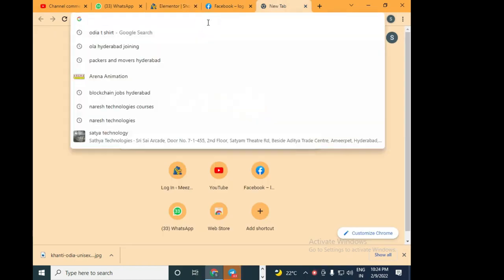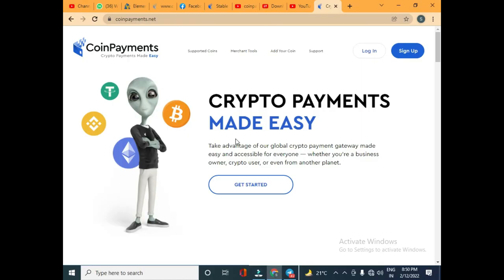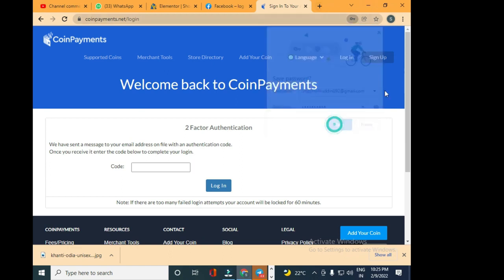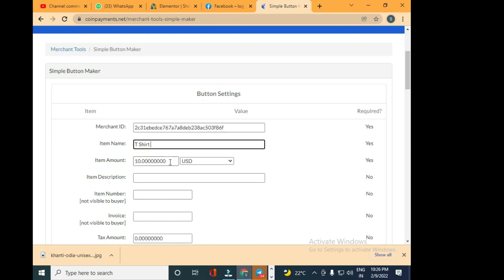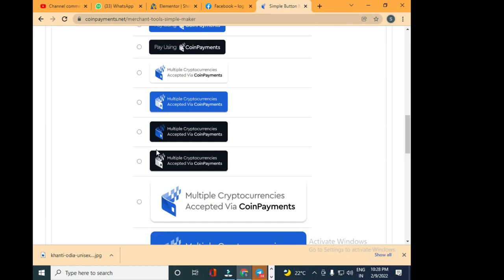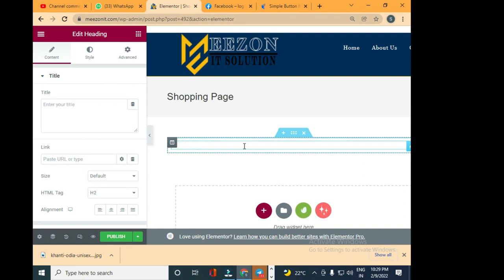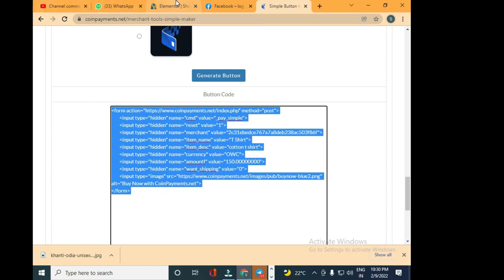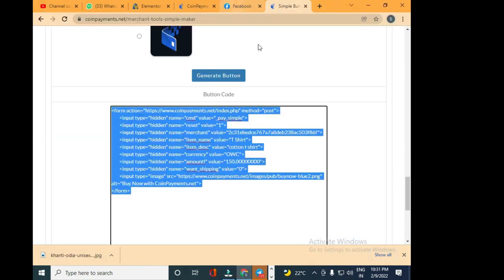How To Accept Oduwa Coin On Website Using Coinpaymets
In this video we have explained how to set up Coinpayments button on website and start accepting nearly about 2,285+ supported coins of which Oduwa coin is a prominent Pan African crypto currency .

Your website may be on any CMS platform like , Wordpress, Weebly , Shopify ,HTML , ETC it can start accepting crypto payment i.e.  Oduwacoin

Steps to Configure coinpayments button on website

2. Go to Merchant Tools than Payment buttons

3.Click on Button maker

4. Fill out the information about the product

5.Copy the code after submitting

6. Paste the code under the picture and description of your product

7. Check in real time if the button is redirecting  to your coin payment seller profile